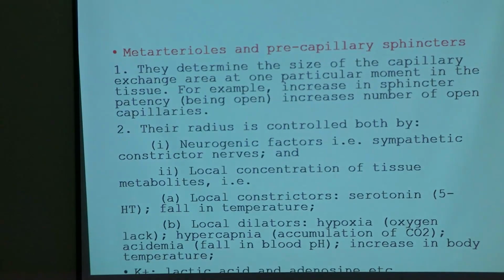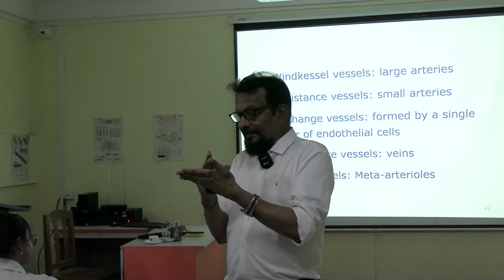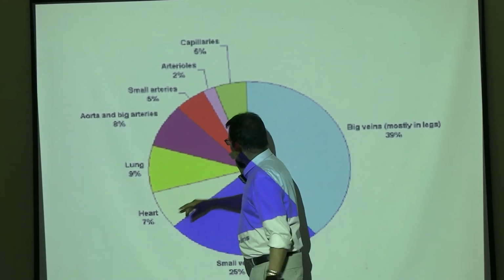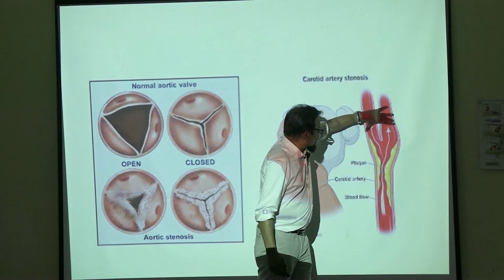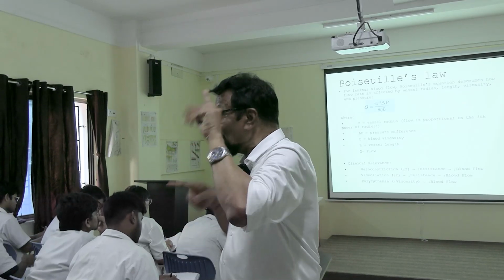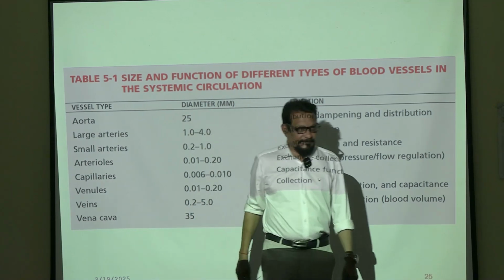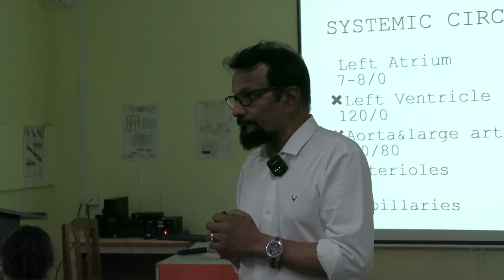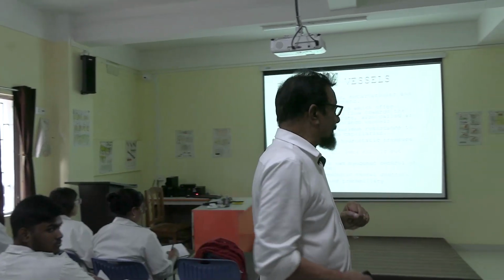Lecture On Physiology of Blood Circulation: Hemodynamics, Blood Vessels, & Regulation | MBBS | TSMC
This video discusses the physiology of blood circulation, covering the properties of blood vessels, the physical laws governing blood flow, and the mechanisms of regulation.

Learn about smooth muscle contraction in blood vessels and how slight contraction normally allows for dilation to increase diameter, reduce blood pressure, and increase flow [00:00]. Understand how resistance vessels efficiently control blood pressure through minor diameter changes [01:02]. The video explains the role of sympathetic tone in maintaining muscle contraction, managed by pressure centers in the medulla oblongata [01:22].

Explore the function of AV shunt anastomosis, direct connections between arteries and veins bypassing capillaries, which aid in thermoregulation by dissipating excess heat [03:12]. Discover various heat loss mechanisms, including radiation, conduction, convection, and evaporation, with neural control from the hypothalamus influencing skin circulation and sweat production [04:58].

Understand the relationship between the total cross-sectional area of blood vessels and blood velocity; as the area increases from the aorta to the arterioles, velocity decreases, allowing adequate time for tissue exchange [09:15]. The structure of capillaries, consisting only of endothelial cells facilitating exchange through pores or fenestrations, is detailed [11:56].

Learn about blood volume distribution, with most blood stored in the venous system (capacitance vessels) that can contract to maintain arterial blood volume [19:16]. Understand how blood pressure decreases from the aorta to the capillaries, where only hydrostatic pressure is present [22:40]. The role of precapillary sphincters in controlling blood flow into capillaries, opening during exercise to meet increased tissue demand, is explained [25:38].

The video differentiates between laminar flow (smooth and silent) and turbulent flow (producing audible sounds), which is caused by increased velocity or narrowed vessels [27:45]. Reynold's Number is introduced as a predictor of turbulence based on fluid density, velocity, vessel diameter, and viscosity [38:07]. Poiseuille's Law, relating blood flow to pressure change, vessel radius, viscosity, and vessel length, is also explained [41:23].

Explore peripheral resistance and the factors affecting it, such as viscosity and vessel diameter, which influence blood flow [46:35]. The video discusses hemodynamics, the physical laws governing blood circulation, including resistance, flow, pressure, and viscosity [47:49].

Understand the structure of blood vessels: arteries, arterioles, and veins have three layers (tunica intima, media, and adventitia), while capillaries have only an endothelial layer [51:18]. The crucial role of the aorta as an elastic reservoir (windkessel vessel) in maintaining blood flow during diastole is highlighted [01:09:47]. The function of arteries in controlling resistance through muscle contraction and relaxation, regulated by the sympathetic nervous system, is also covered [01:10:59].

Real Class room Demonstration/Lecture On: (PHYSIOLOGY) DESCRIBE BLOOD PRESSURE, FACTORS AFFECTING BLOOD PRESSURE AND ITS REGULATION